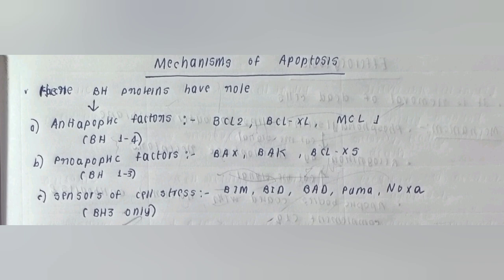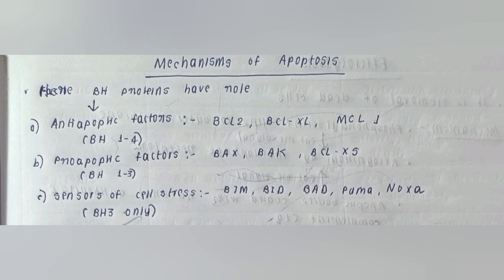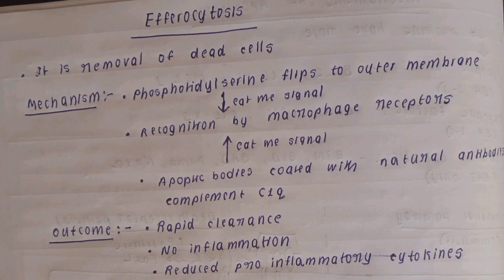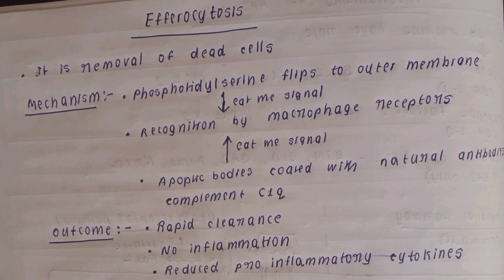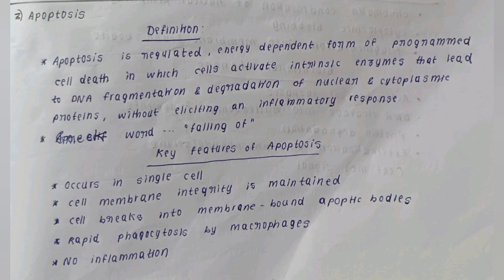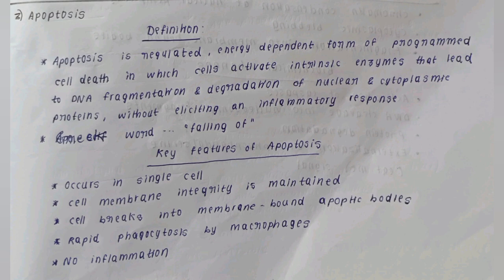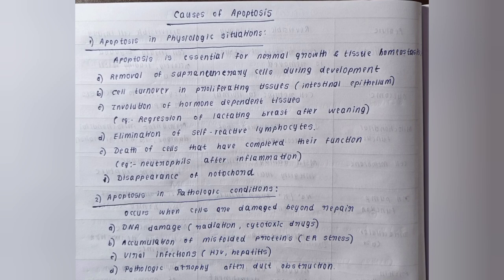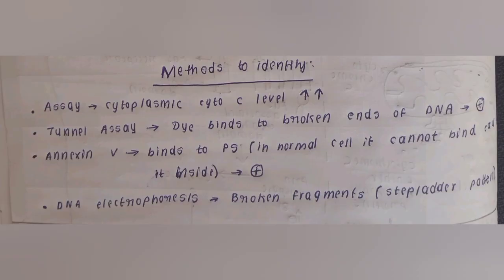You Will Never Forget Apoptosis | Robbins Pathology Explained for MBBS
Everyone fears Robbins Pathology — especially Apoptosis.
But what if I tell you that you have already studied Apoptosis from Robbins… and it felt EASY?

In this video, Apoptosis is explained entirely from Robbins Pathology in a simple, conceptual, exam-oriented way so that you will NEVER forget it again.

📌 Topics covered in this video:
• Definition of apoptosis (Robbins)
• Physiological and pathological causes of apoptosis
• Intrinsic (mitochondrial) pathway
• Extrinsic (death receptor) pathway
• BCL-2 family proteins (Pro-apoptotic & Anti-apoptotic)
• Caspases – initiator and executioner
• Morphological features of apoptosis
• Apoptosis vs Necrosis (key Robbins differences)
• Clinical correlations and exam-important points

📚 This video is especially useful for:
• MBBS 1st & 2nd year students
• Pathology preparation
• University exams
• NEET PG / INI-CET / NEXT basics
• Anyone afraid of Robbins Pathology

🎁 BIG SURPRISE at the end of the video – don’t miss it!

If this video helped you:
💬 Comment “ROBBINS MADE EASY” if you want more such videos

apoptosis
apoptosis pathology
robbins pathology
robbins apoptosis
cell injury pathology
mbbs pathology
pathology for mbbs
apoptosis intrinsic pathway
apoptosis extrinsic pathway
bcl2 proteins
caspases apoptosis
apoptosis vs necrosis
neet pg pathology
next exam pathology
ini cet pathology
robbins made easy